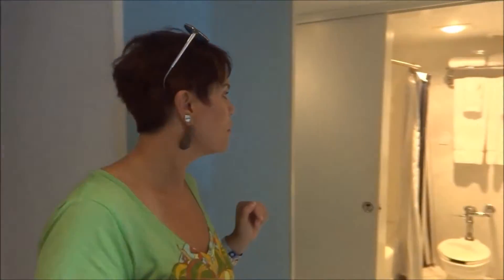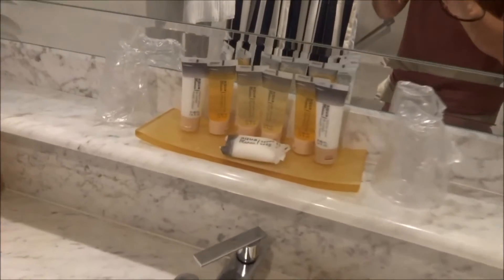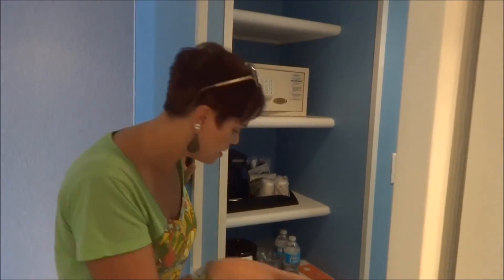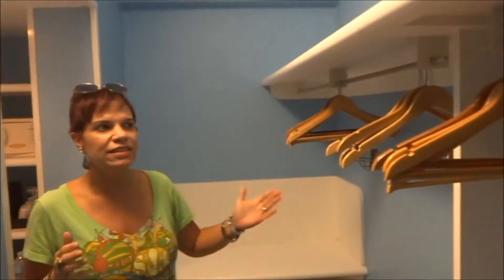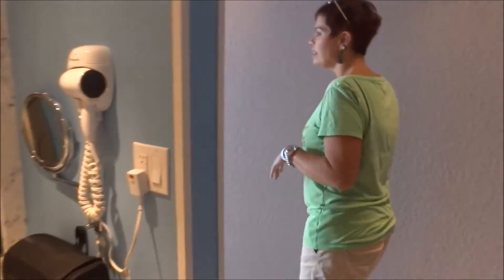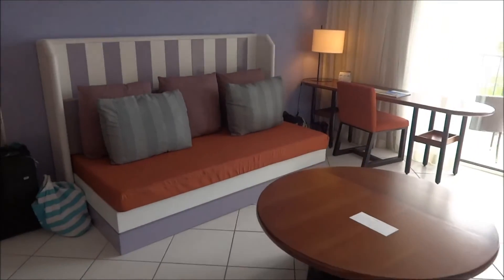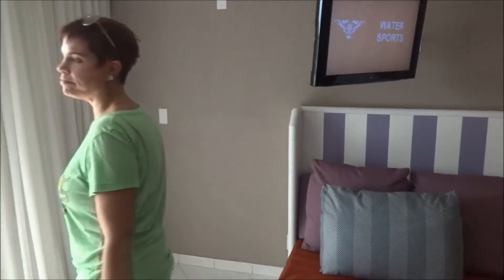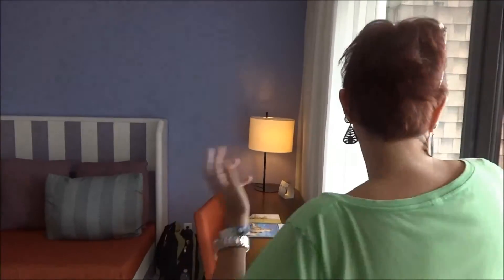Club-Med Sandpiper Bay - Port St. Lucie, FL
This is a tour of room D360 at Club-Med Sandpiper Bay in Port St. Lucie, FL